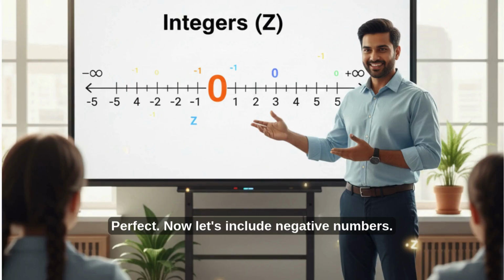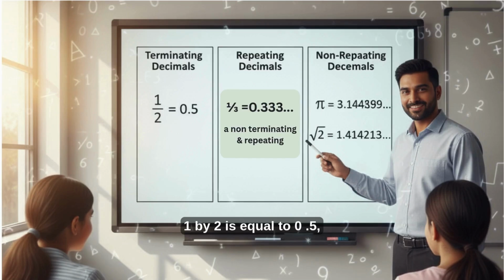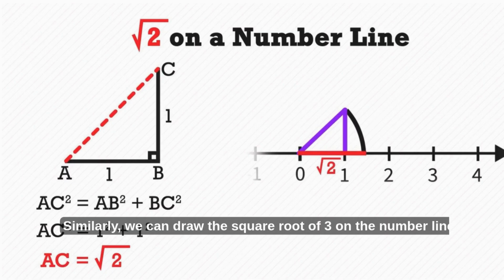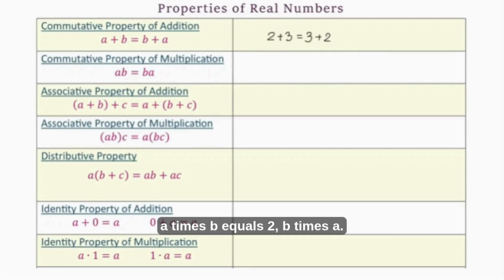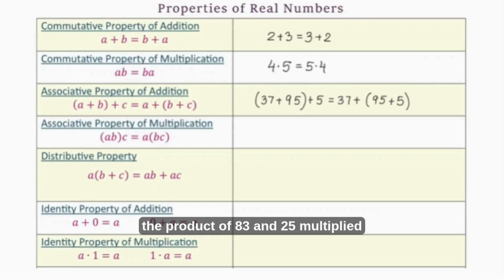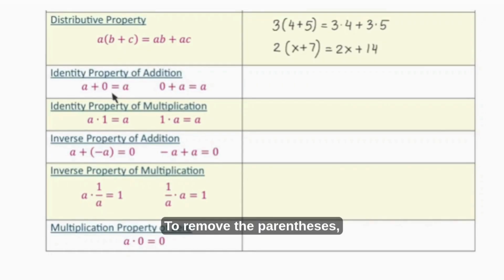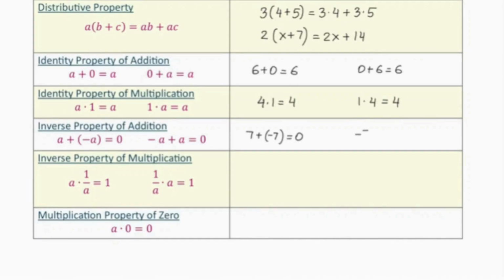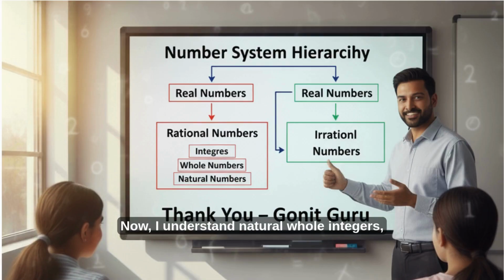Number System Class 9 | Full Chapter Explanation | Real Numbers, Rational & Irrational Numbers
Welcome to Gonit Guru — your trusted guide for mastering Mathematics! 🎓
In this video, Rahul Sir explains Chapter 1: Number System from Class 9 Maths (NCERT) in a simple, clear, and conceptual way.

You’ll learn:
✅ 00:00 Types of Numbers — Natural, Whole, Integers, Rational, and Irrational
✅ 01:45 Decimal Expansions — Terminating, Non-Terminating & Repeating
✅ 02:08 Representation of Real Numbers on the Number Line
✅ 02:49 Algebraic Properties of Real Numbers & Examples

This session is perfect for Class 9 CBSE students, as well as learners preparing for Olympiads, NTSE, and foundation courses for JEE.
Stay till the end for concept clarity and quick revision!

📚 Chapter Details:
📖 Chapter: Number System (Class 9 Mathematics – NCERT)
👨‍🏫 Explained by: Rahul Banerjee (Gonit Guru)
📅 Board: CBSE | NCERT
🧮 Concepts Covered: Real Numbers, Rational Numbers, Irrational Numbers, Number Line

📌 In This Video We Will Also Cover :-

number system class 9, number system class 9 ncert, real numbers class 9, class 9 maths chapter 1, number system explained in hindi, number system whiteboard animation, gonit guru class 9 maths, chapter 1 number system explanation, class 9 cbse maths, number system full chapter, rahul sir math class 9

👉 Follow @GonitGuru for updates, tips & motivation